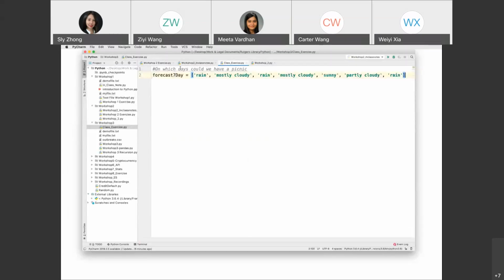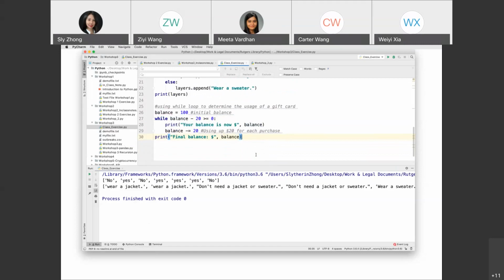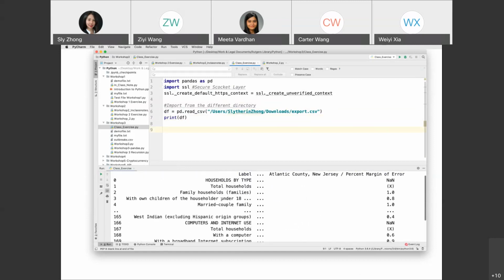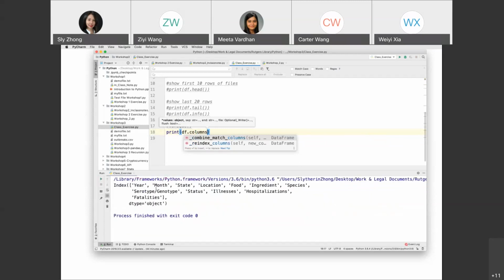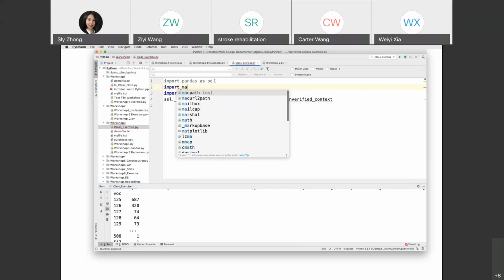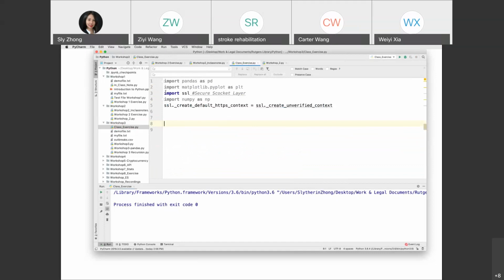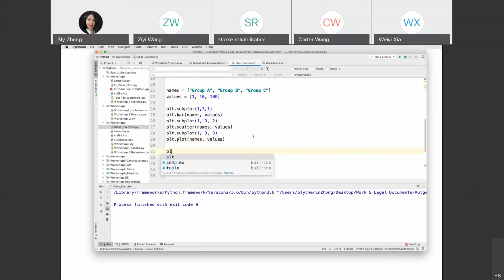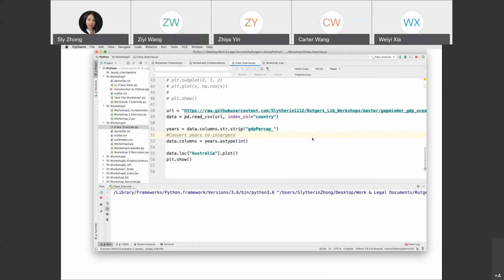Python Workshop 3 Recording